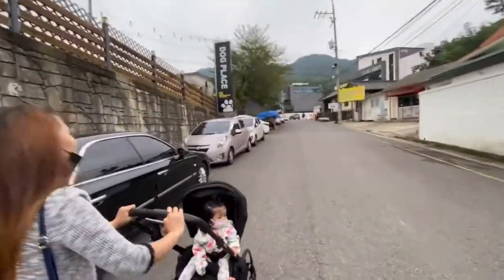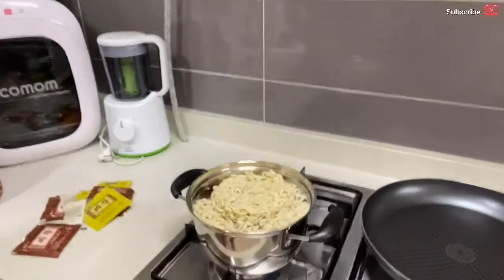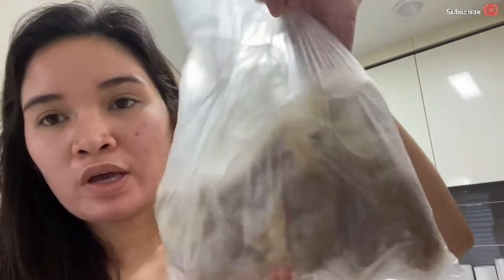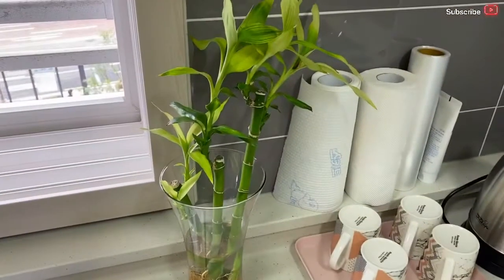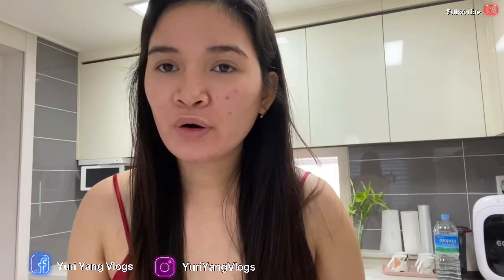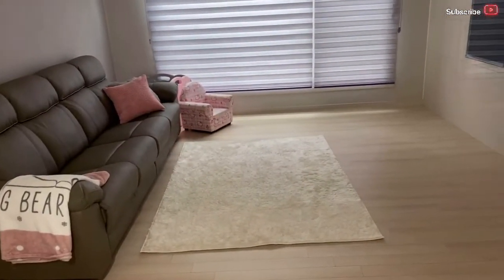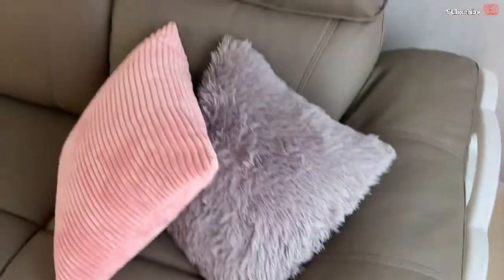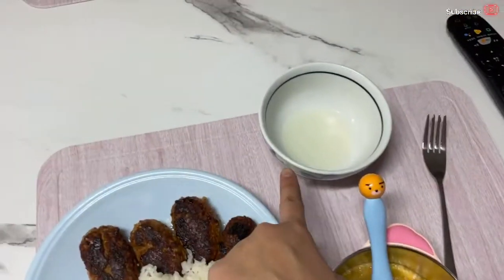VLOG #8 | BUHAY SA SOKOR | YURIYANGVLOGS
Yuri yang 💋